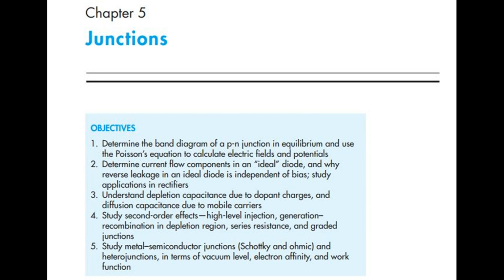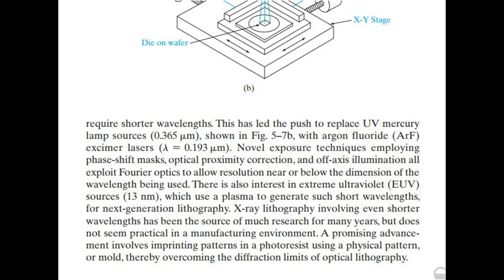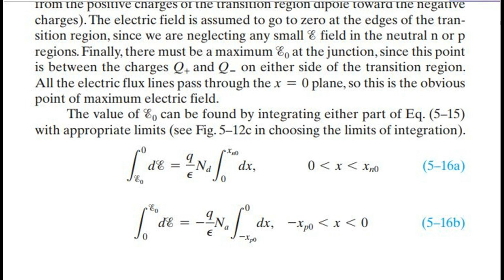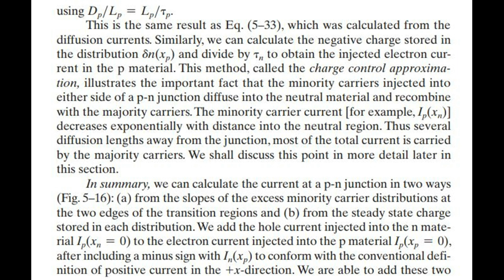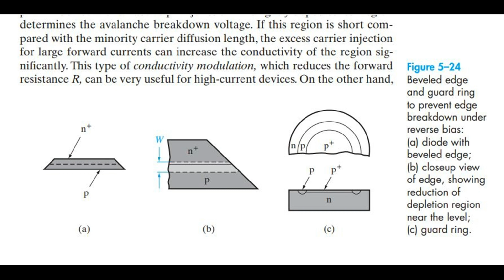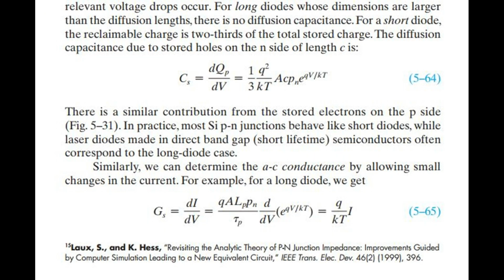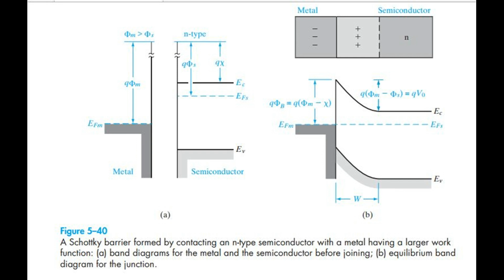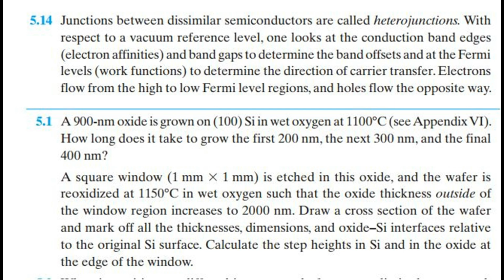Junctions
high frequency high power and nanoelectronic devices